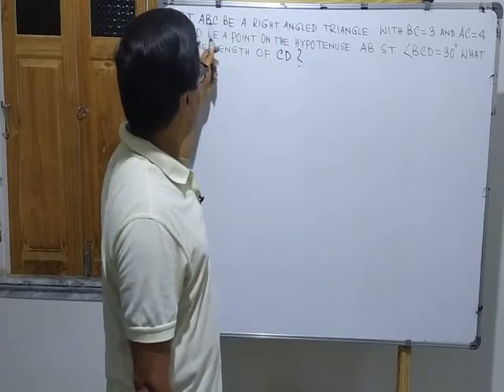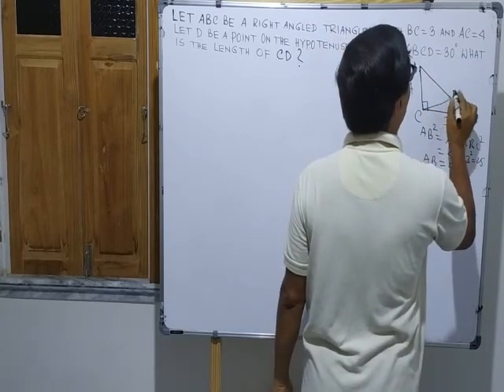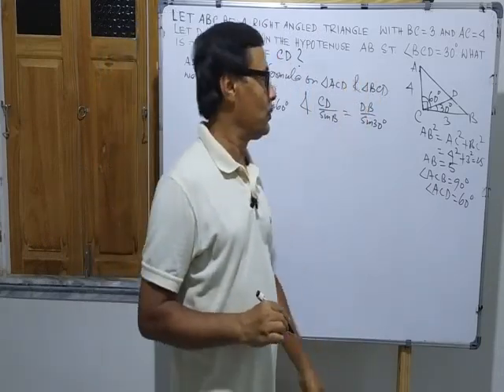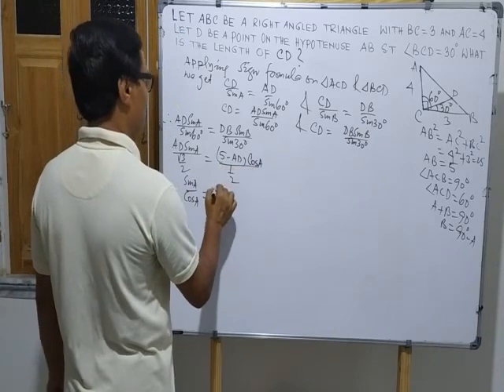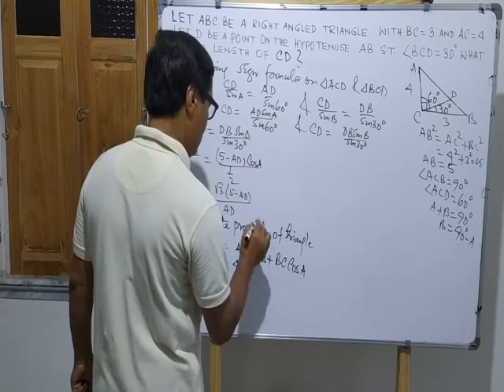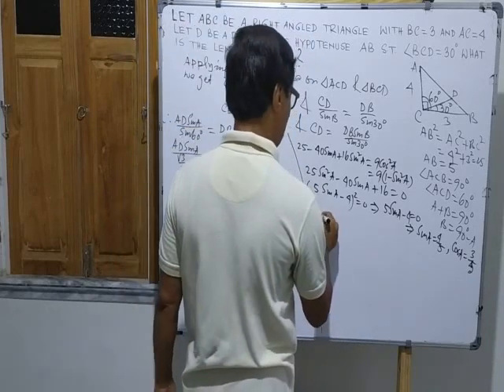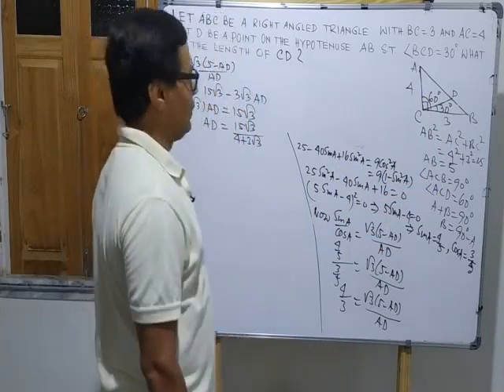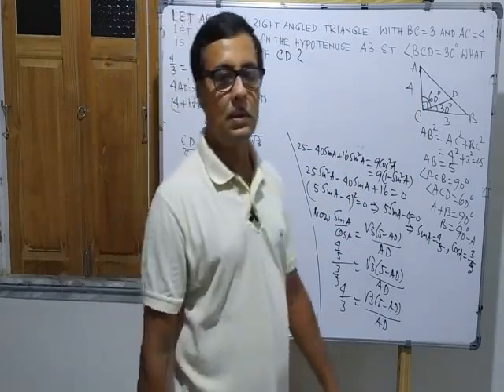geometric problem on properties of angles of a triangle.